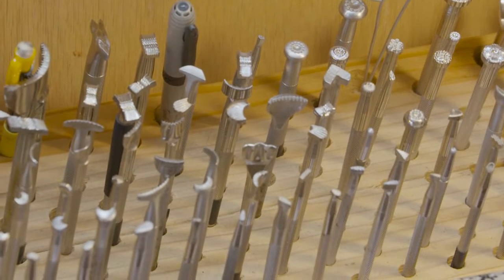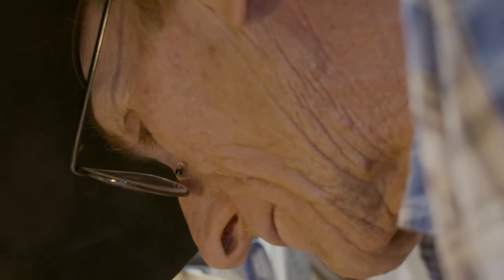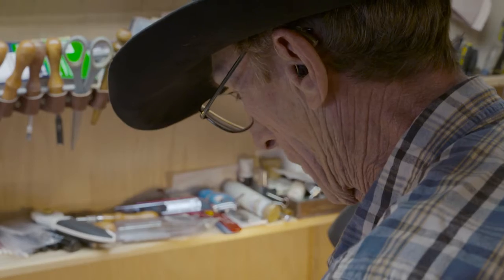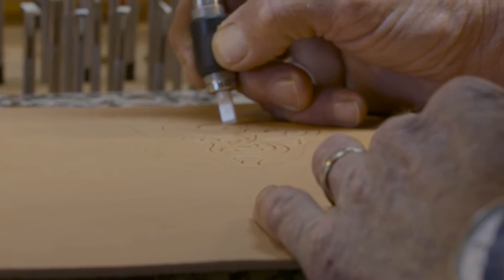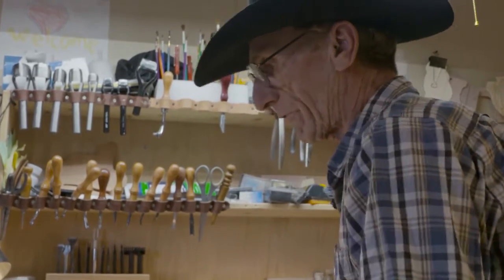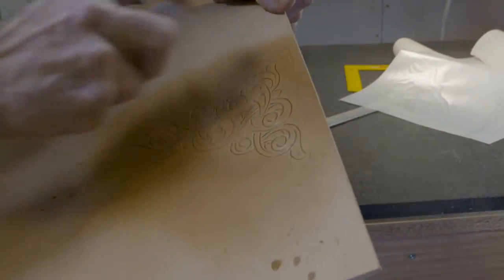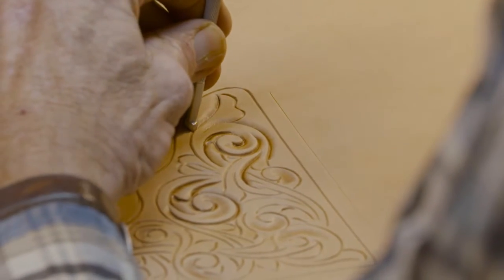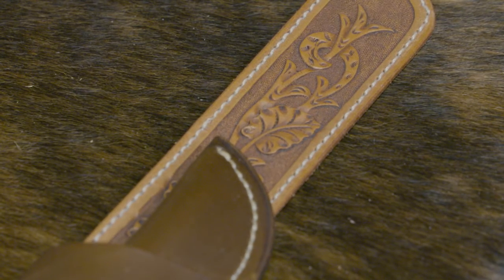The Artisan Leathersmit